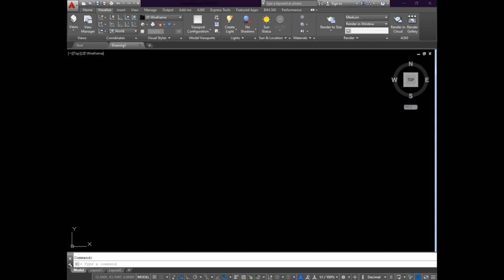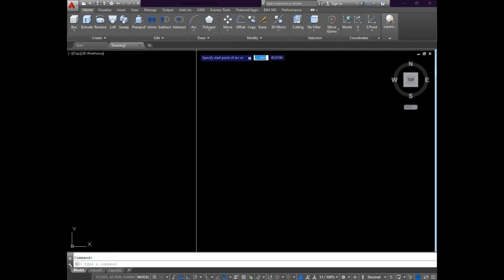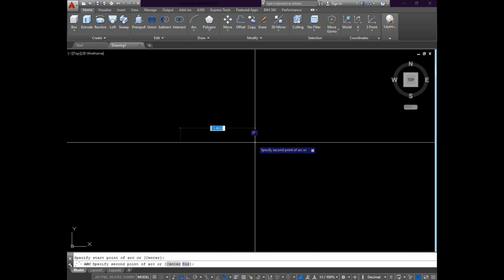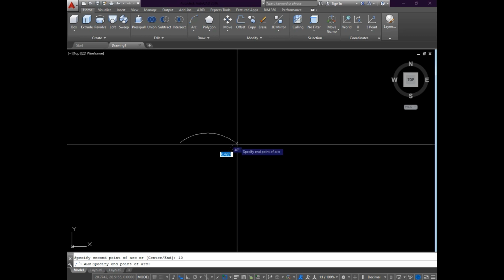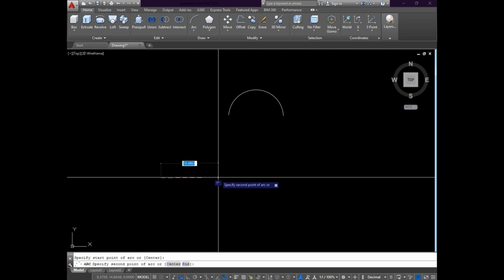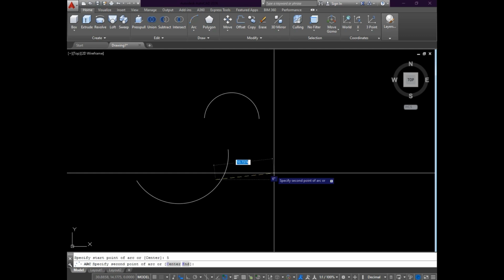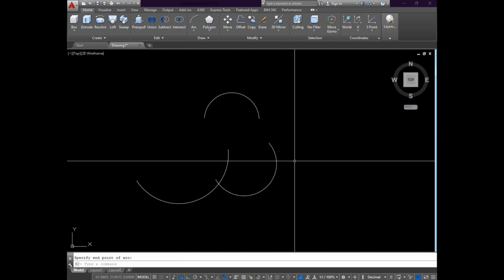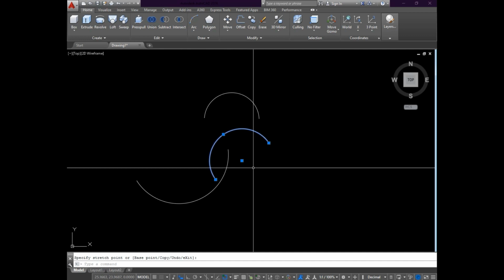How to Draw Arc in AutoCAD - Tutorials For Beginners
Learn how to draw an arc in Autocad in this simple, step-by-step tutorial. This tutorial is designed for beginner autodrawers, and will teach you the basics of how to create curved lines in Autocad.

If you're new to Autocad, or need a refresher on the basics, this tutorial is for you! By the end of this tutorial, you'll be able to create basic arcs in Autocad without any difficulty. And best of all, this tutorial is free to view! So don't wait any longer, start learning how to draw an arc in Autocad today!